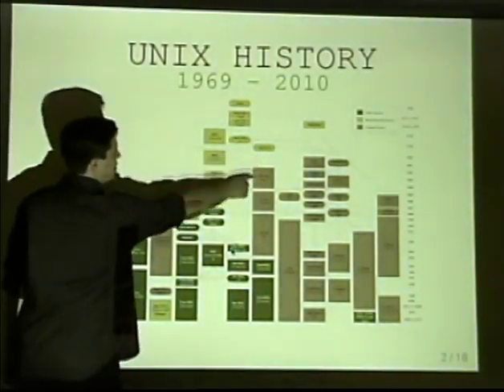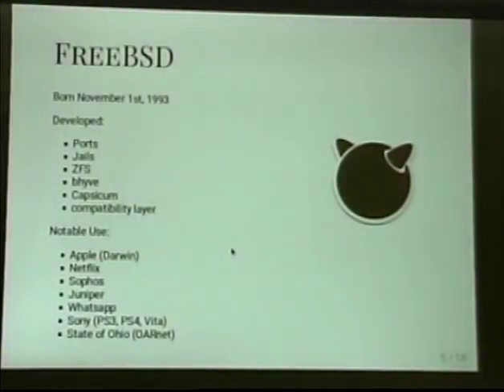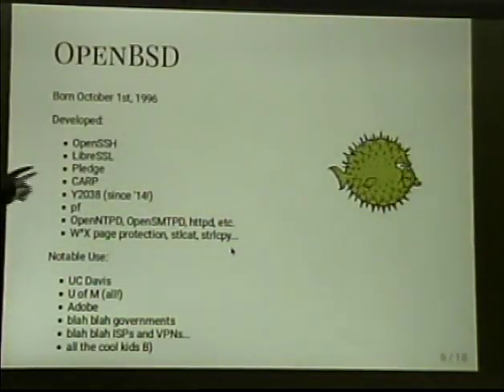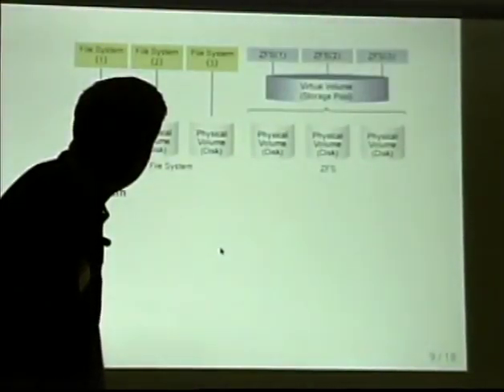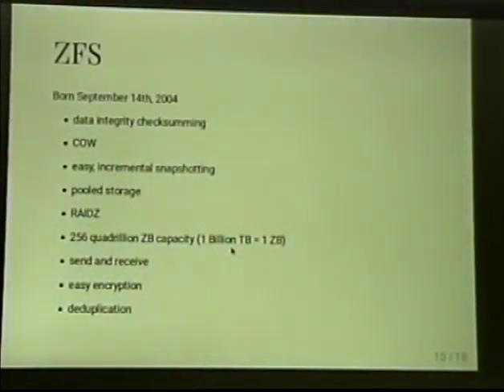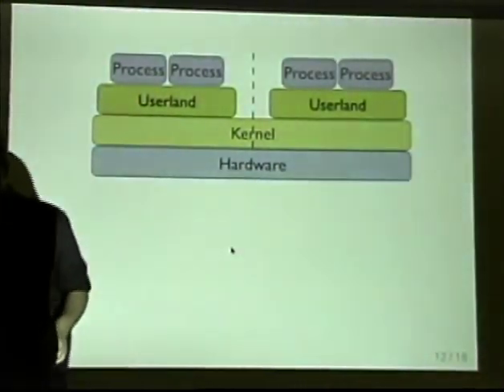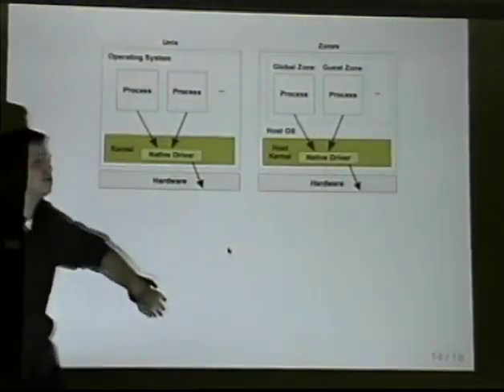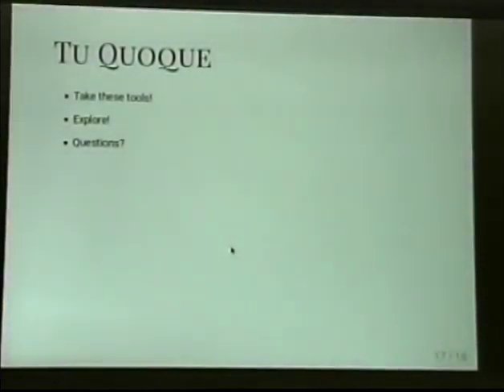NEOISF2016 04 20 Nathaniel Alcock - Advanced Operating Systems And Their Offspring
Nathaniel Alcock - Advanced Operating Systems And Their Offspring